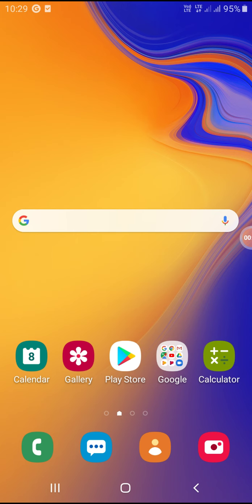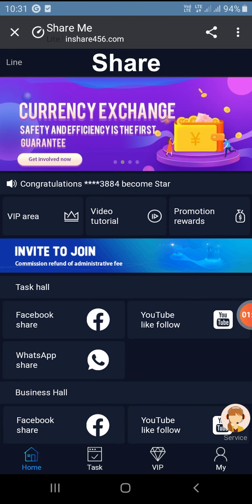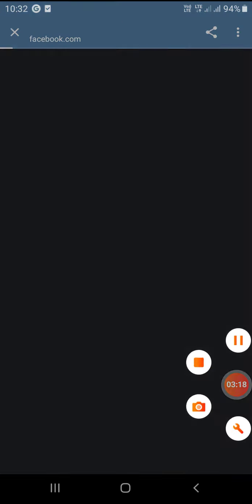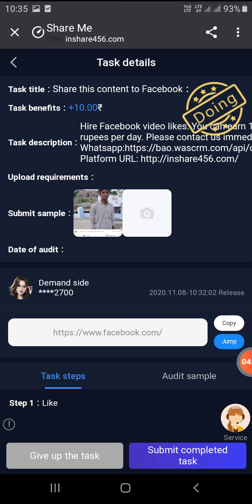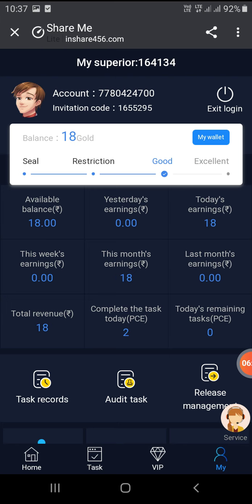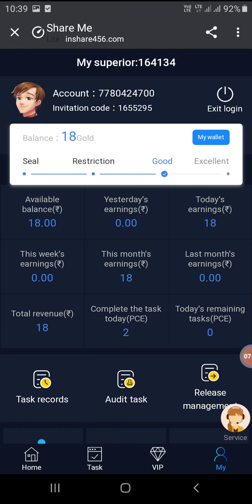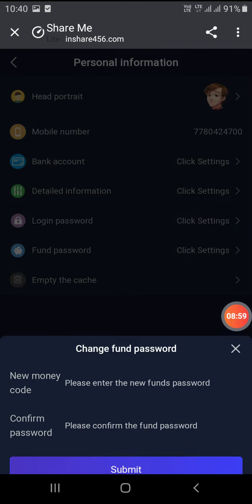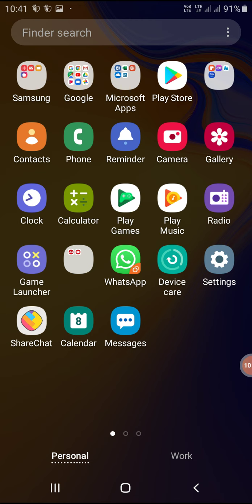🎁 New Earning Website 2020 || Inshare App Review Telugu || Best Earning Website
HI FRIENDS💐